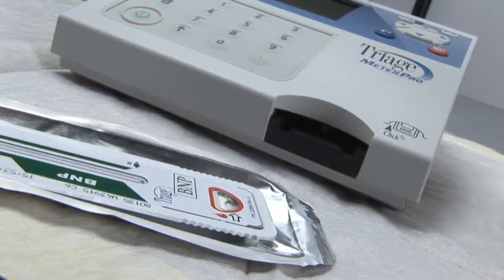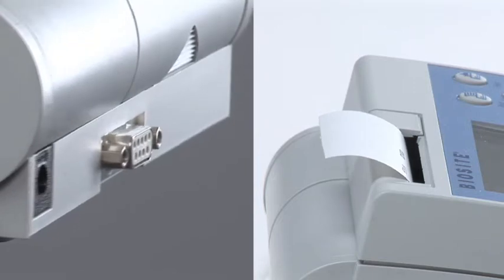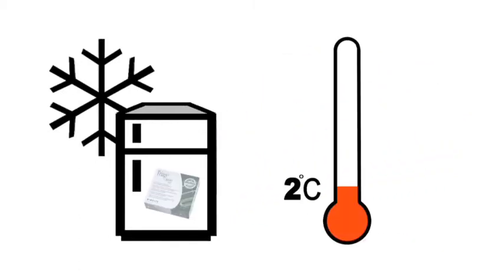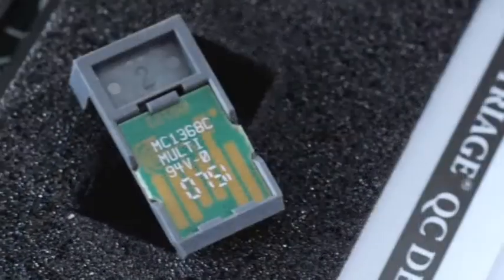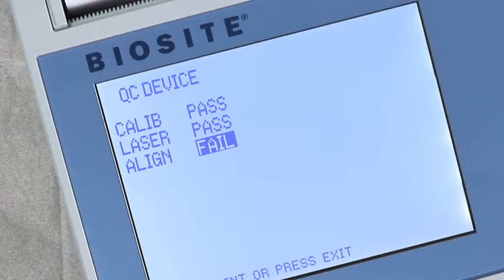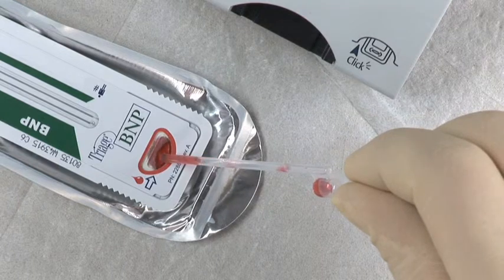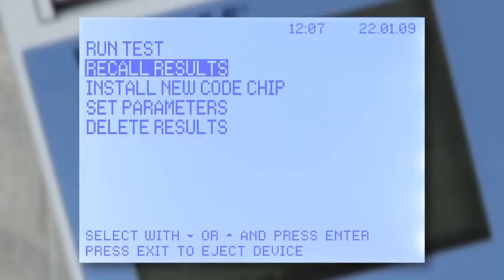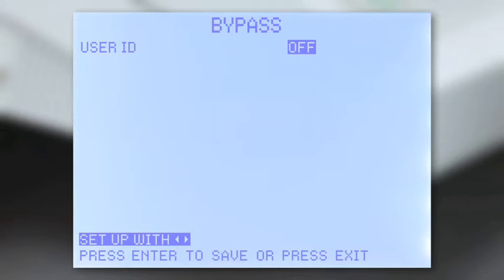Triage MeterPro 사용설명 동영상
Triage Metr 장비 설명